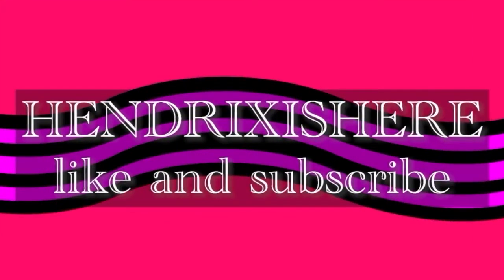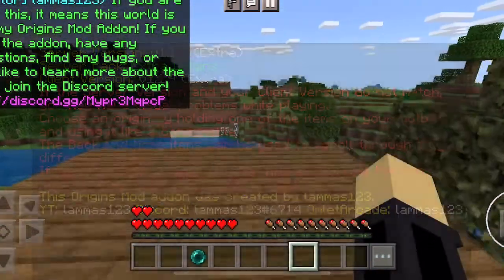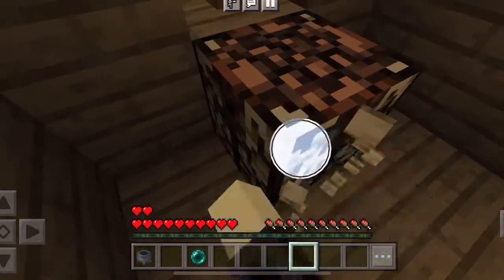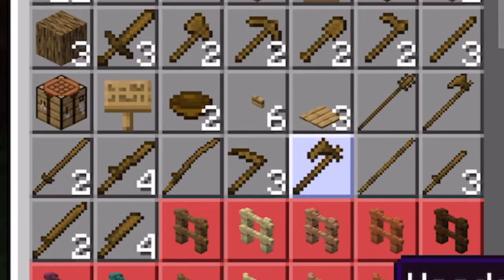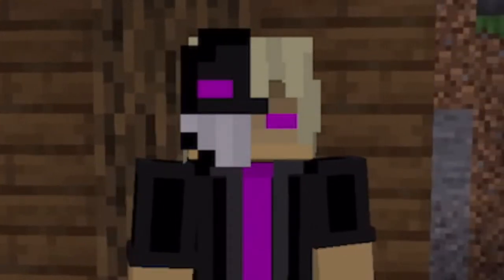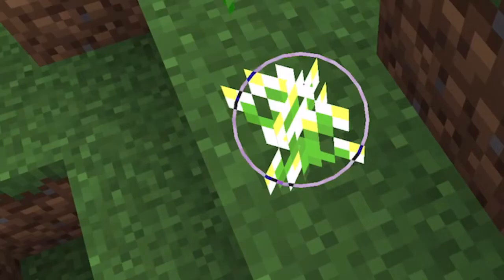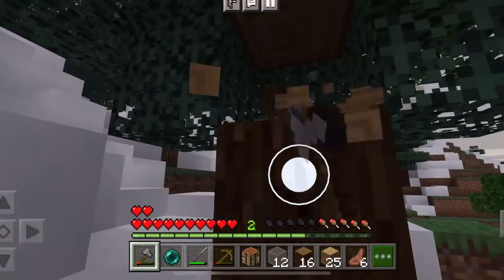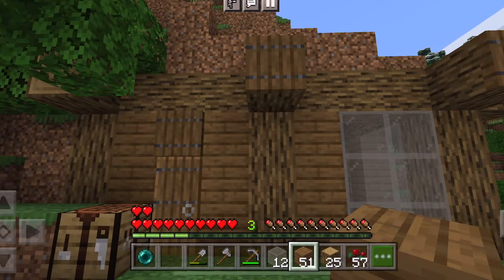Getting started with the Minecraft PE Origin Mod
I downloaded a mobile version of the origin mod. I’m playing this on Minecraft PE. I love Minecraft and always wanted cool abilities when I play, and sense I’m an ender guy this is not my world. Most of the origins were killed off humans. There are only a few origin refugee camps in the United states. Now I need to help my fellow orgins in my Minecraft server!